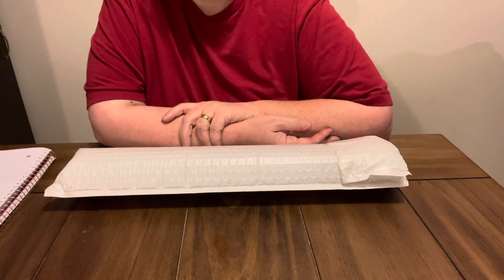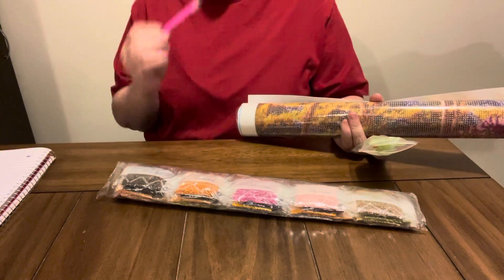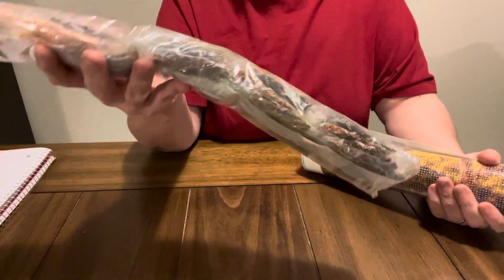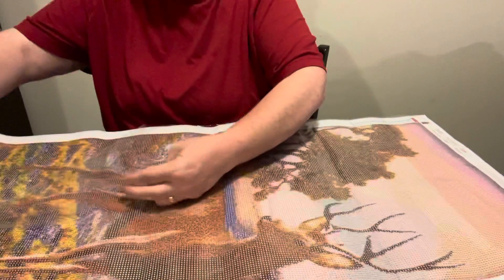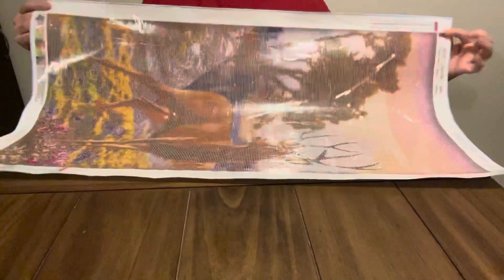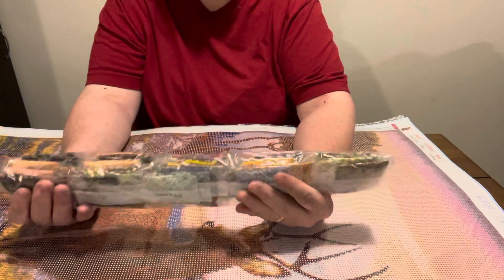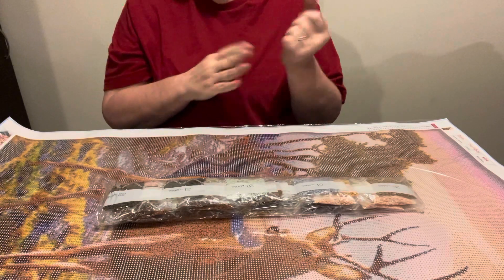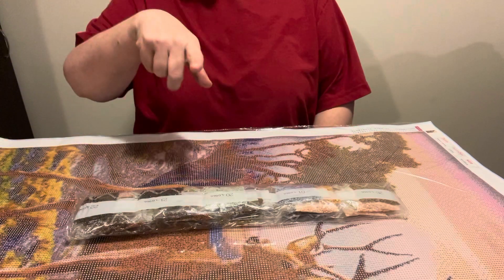Diamond Painting Unboxing-Easy Craft Art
Randolph,Ms 38864